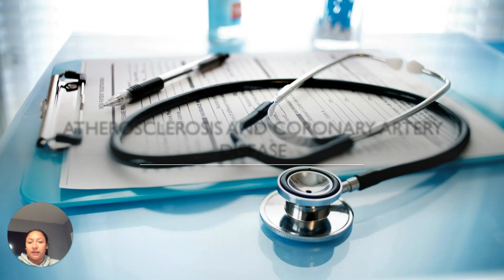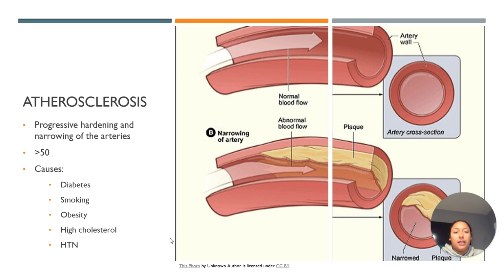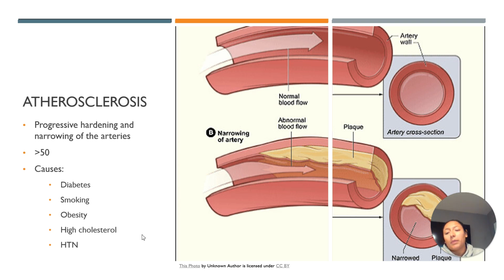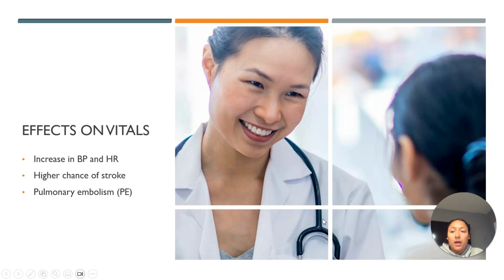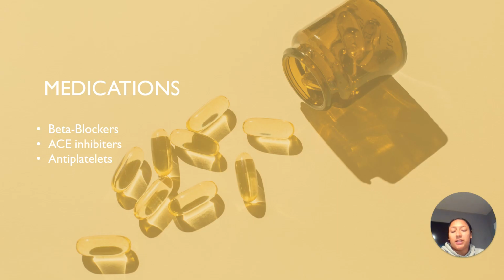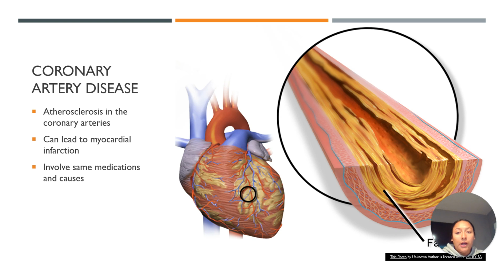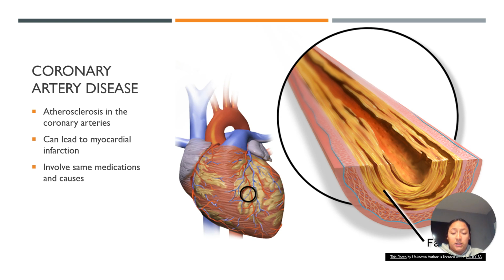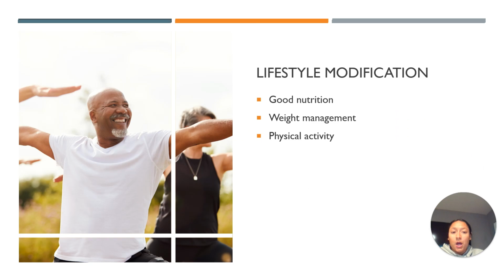What is Atherosclerosis and Coronary Artery disease?